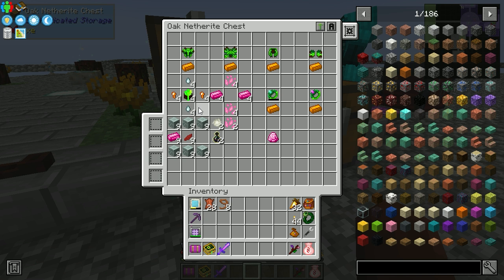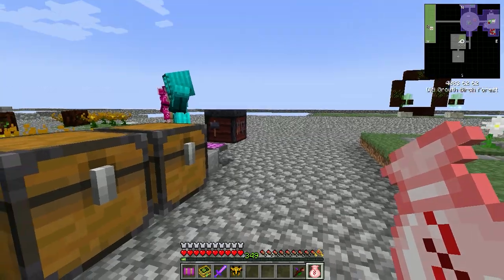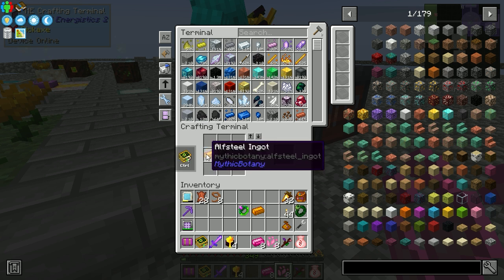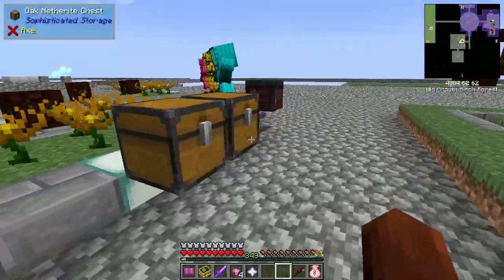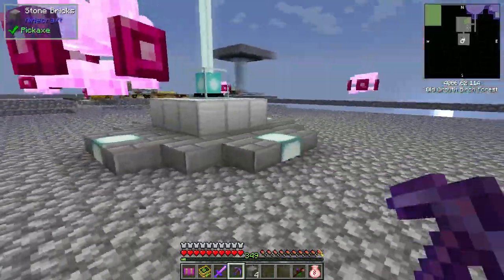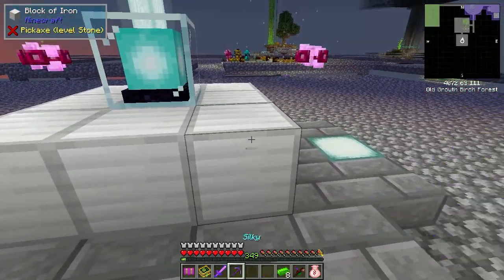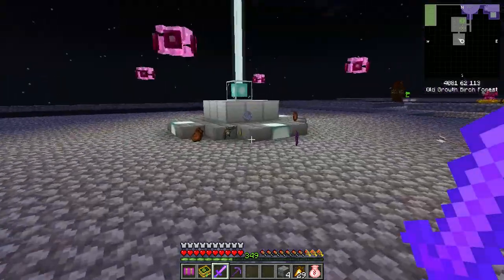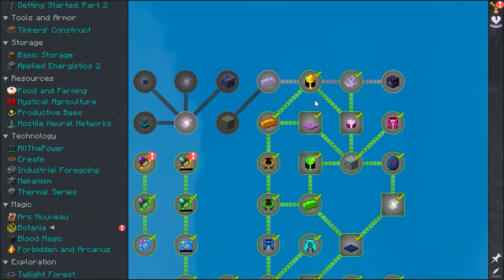T4zzM4nn's to the Sky E037 - Gaia Guardian (The First) - Modded Minecraft Let's Play